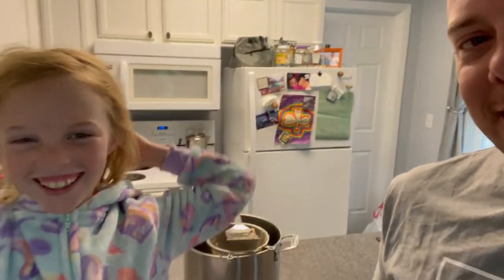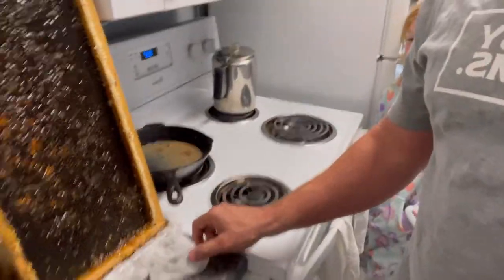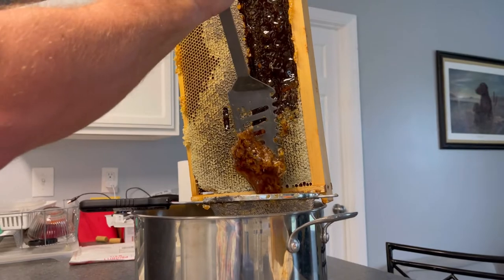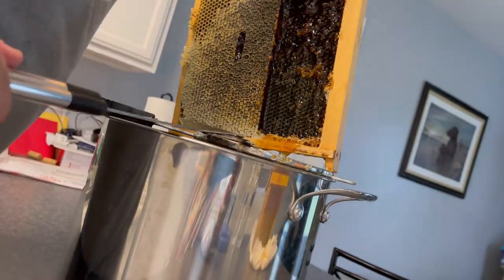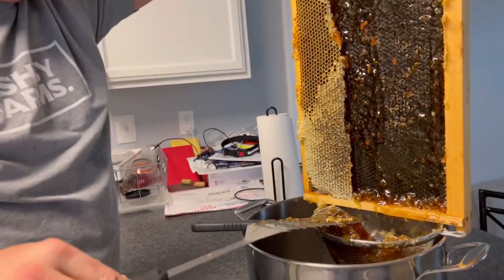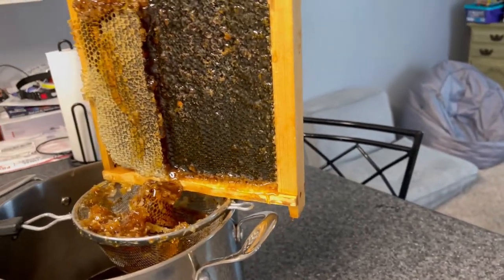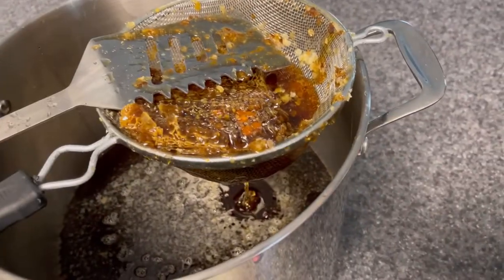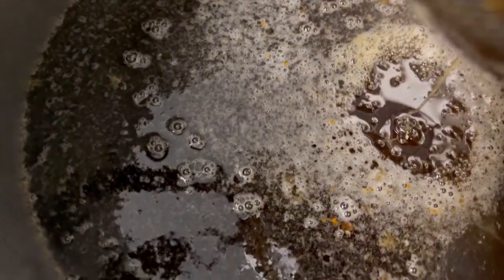This honey cost us $100K !!!!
In this video, I demonstrate how to use the crush and strain method to extract honey out of a frame